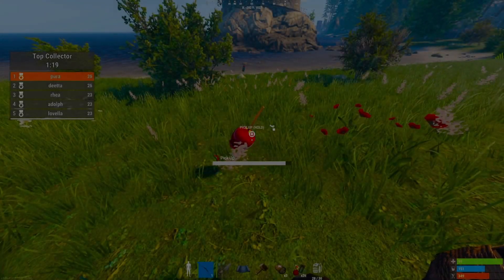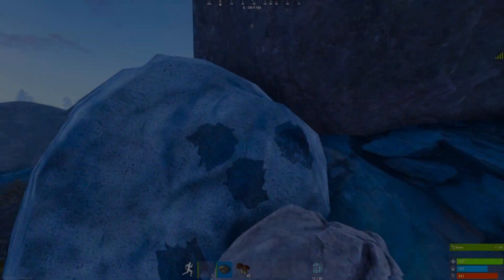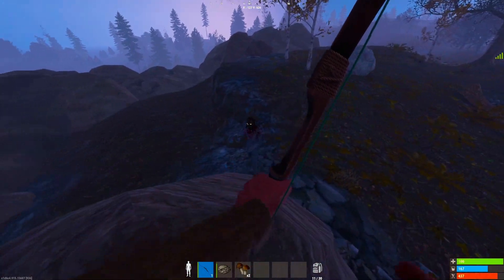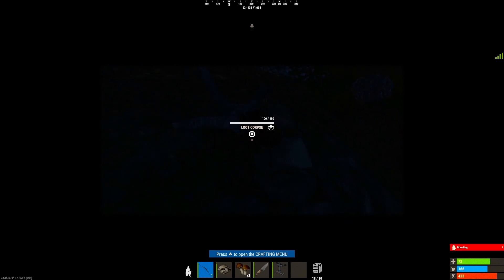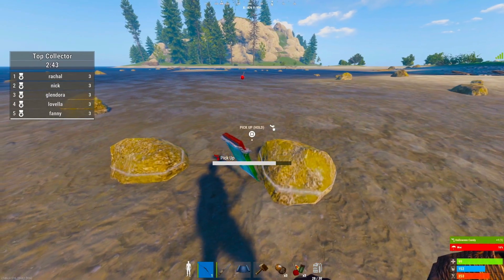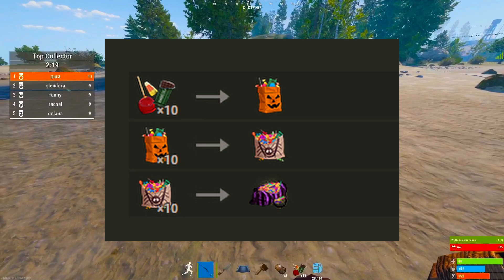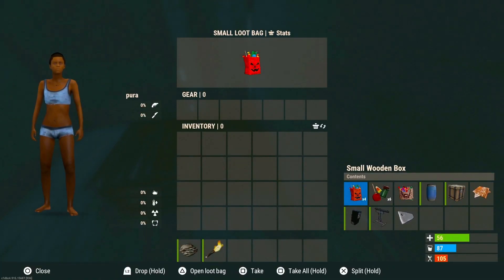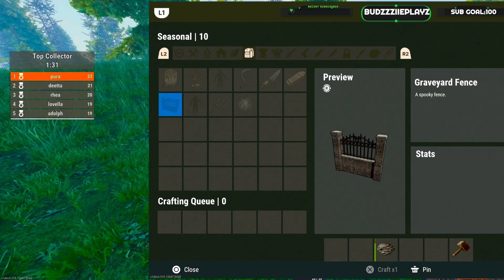OVERPOWERED INFO About The HALLOWEEN Event Update | Rust Cosnole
SUPPORT BUDZzZiiE?